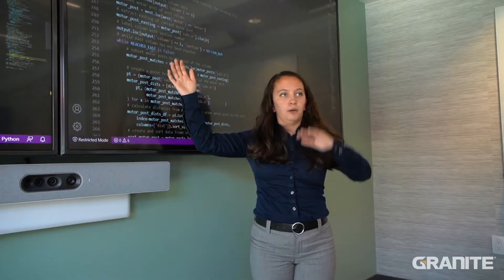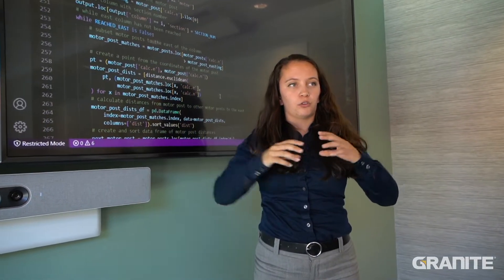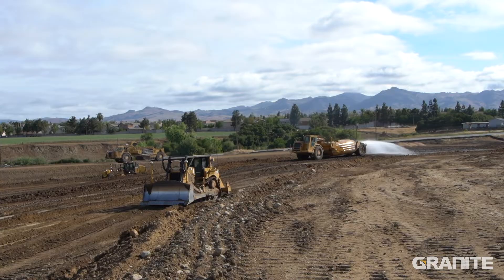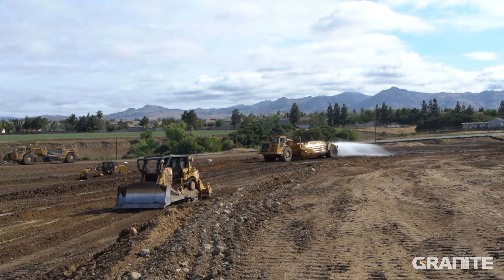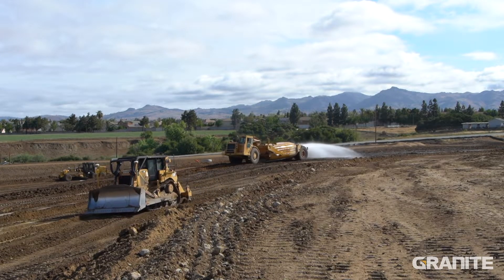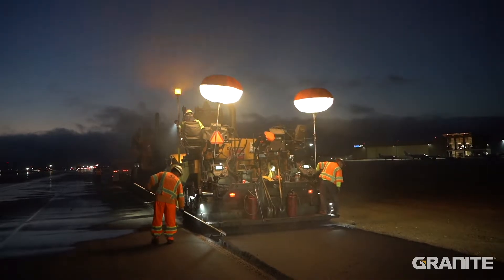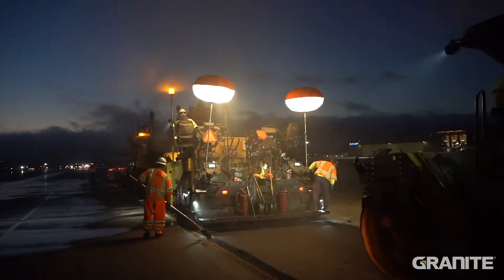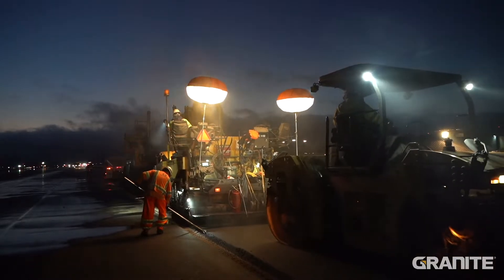Inside Granite | Data Analyst/Former Intern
More than 70% of Granite interns receive an offer to join full time. Learn more about Olivia's journey from summer intern to Granite Data Analyst, and see what a Granite internship can do to launch your career!